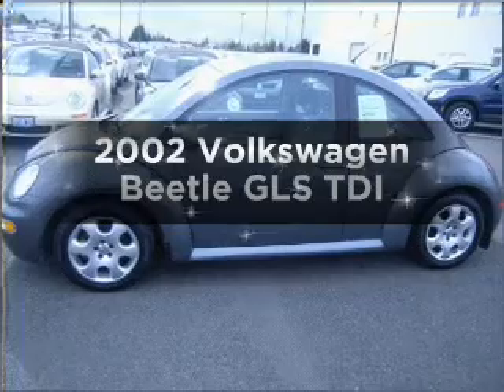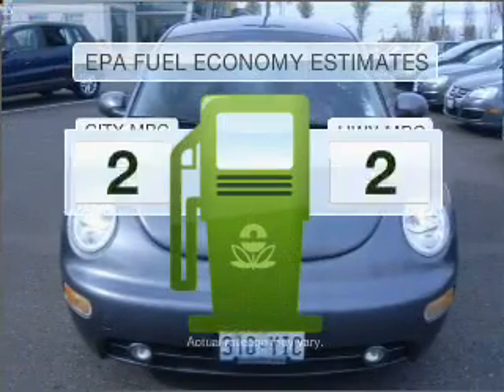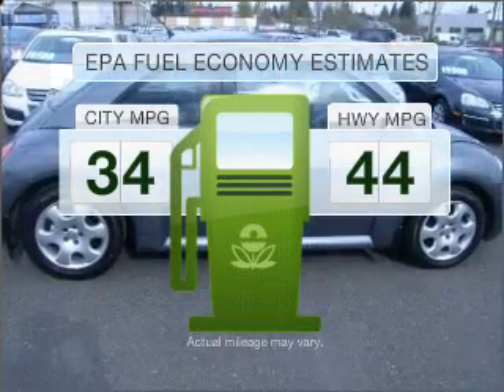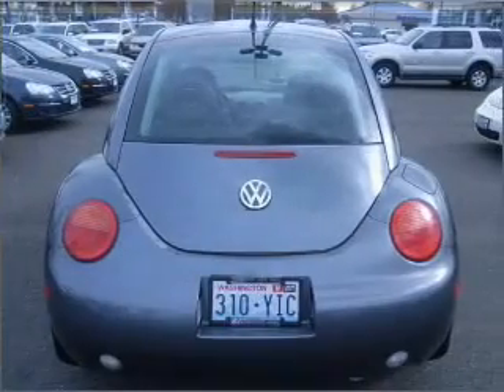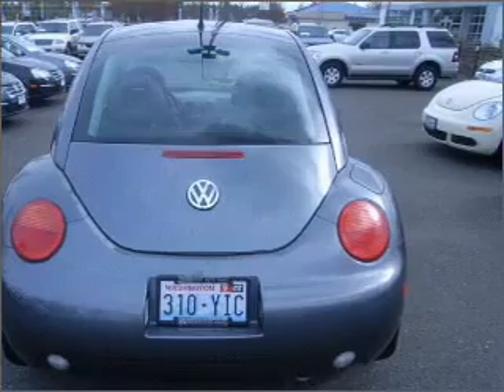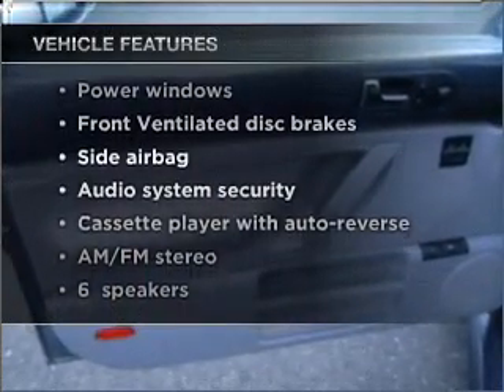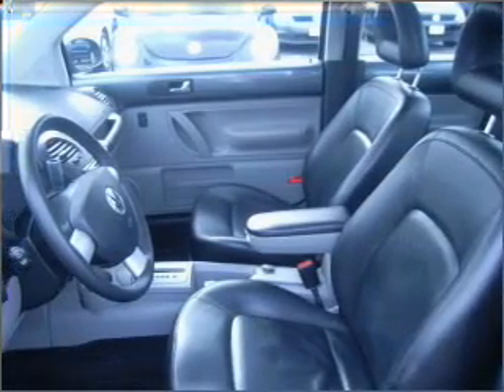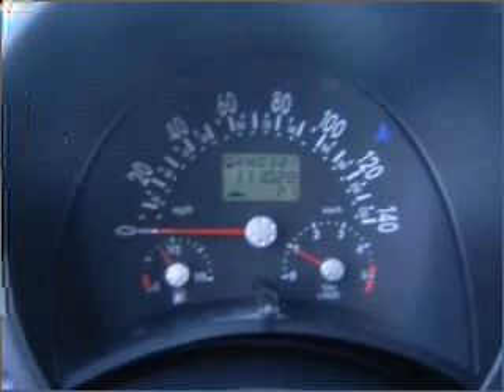2002 Volkswagen Beetle - Vancouver WA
Year: 2002
Make: Volkswagen
Model: Beetle
Trim: GLS TDI
Engine: 1.9 liter inline 4 cylinder 8 valve
Transmission: Automatic
Color: Gray
Mileage: 111014
Address:
1200 NE 95th Street